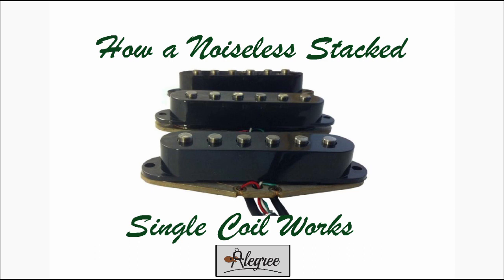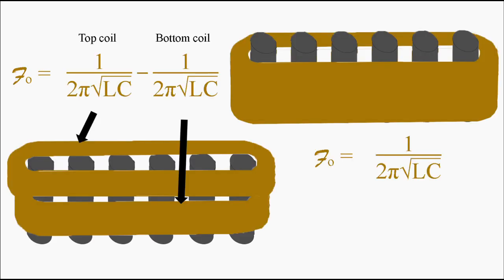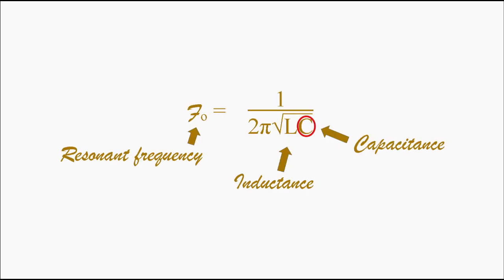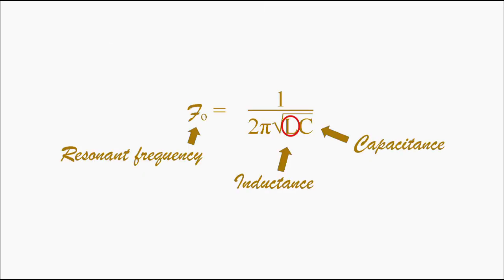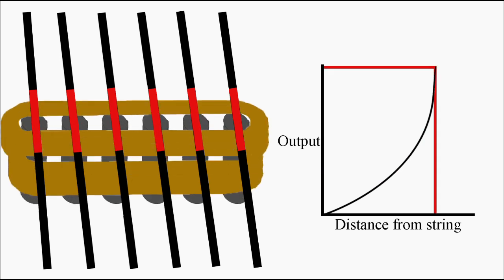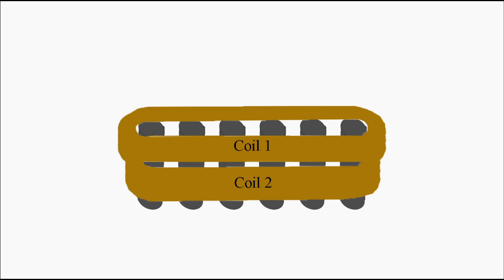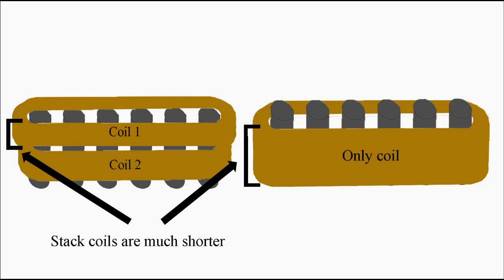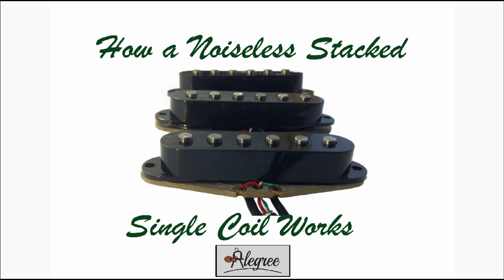Why Many Stacked Noiseless Single Coils Sound Different to Traditional Single Coils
A breakdown of why the stacked single coil design is often to blame for a lousy sounding pickup. So many manufacturers struggle to get a convincing traditional single coil tone out of a stacked single coil - let's go into the details of why this is.

for a vast selection of guitar parts and accessories.